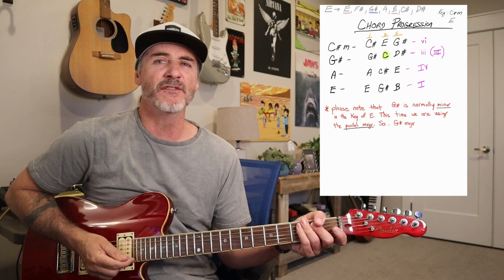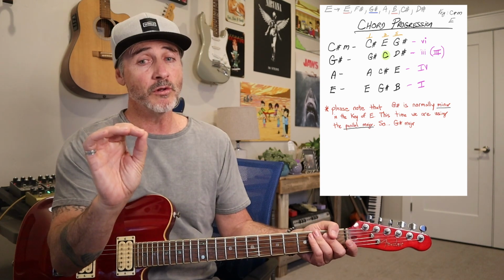Scales and Modes are the Same Thing...don't be confused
My only mission in life is to make you a better player. Connecting Scales, Caged System, Triads, Chords and more. Grab the charts I made and start connecting the dots. Understand how E major and G# phrygian modes relate. I promise you will be better after this lesson. Keep going.  I know that I'm not stopping.

0:00 Intro to the Lesson
0:24 Reviewing the  Musical Key we are in
1:37 Overview of the Chord Progression and more
3:43 Review of G#phrygian  and how it connects to the Key
7:10 Watch me Jam over the Chord Progression
7:57 Time for the Wrap-Up my little Jellyfish
9:11 Your turn to jam over the chords

Chord Wheel/Circle of Fifths I use
Picks I use
PRS Guitar in videos
SM 7 microphone